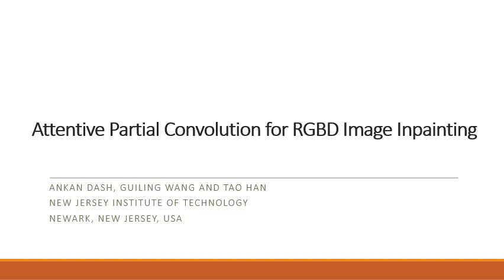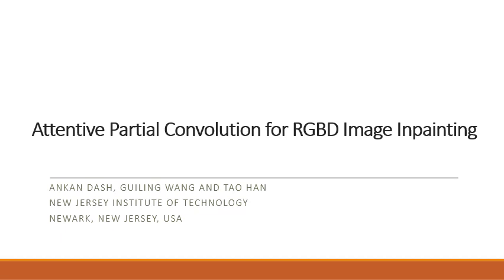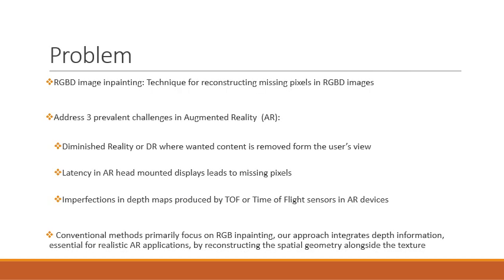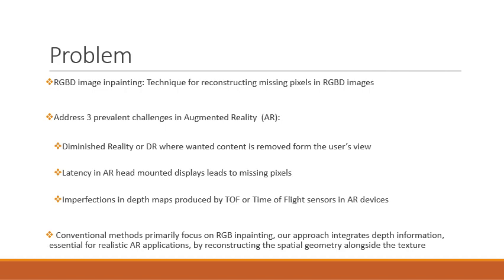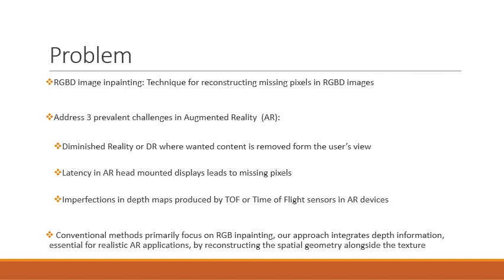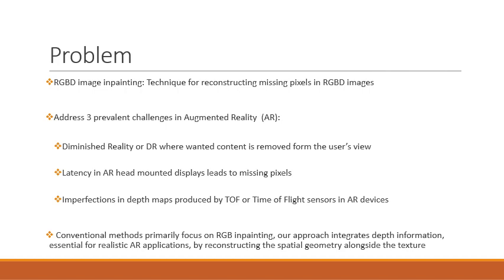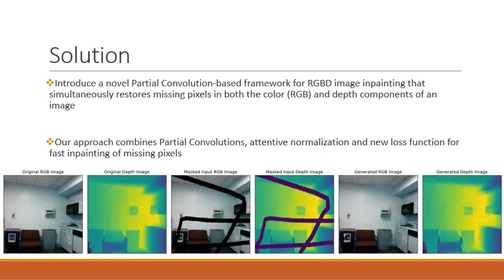[w04a0051] Attentive Partial Convolution for RGBD Image Inpainting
"Attentive Partial Convolution for RGBD Image Inpainting

Ankan Dash, Guiling Wang and Tao Han"